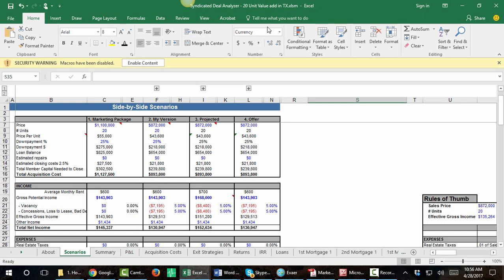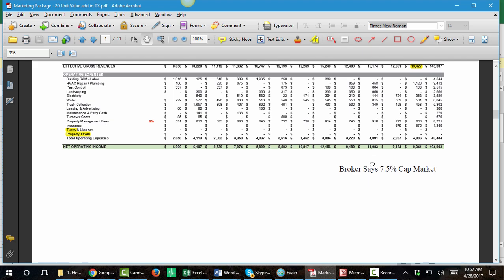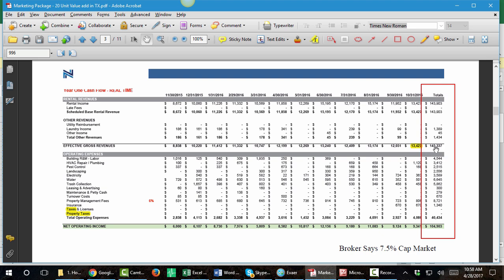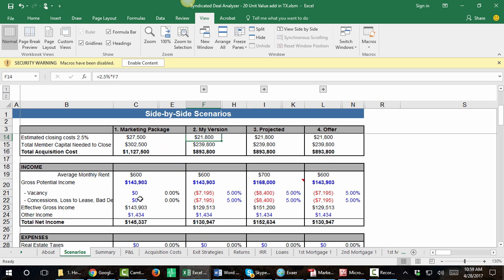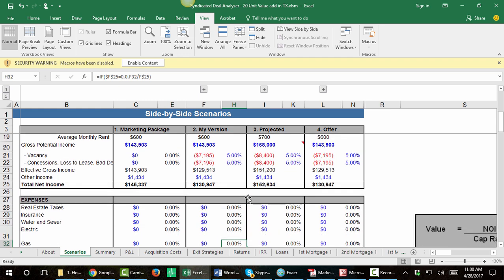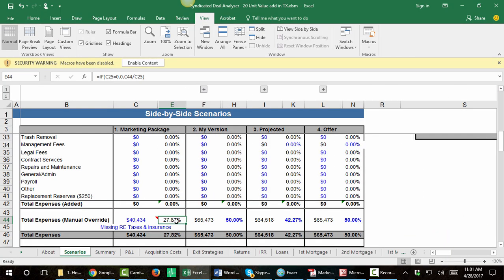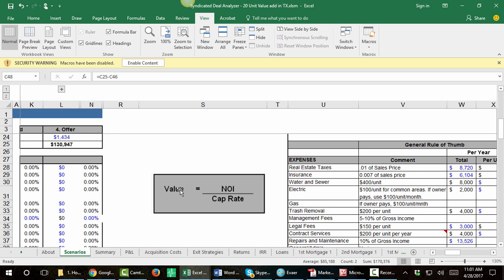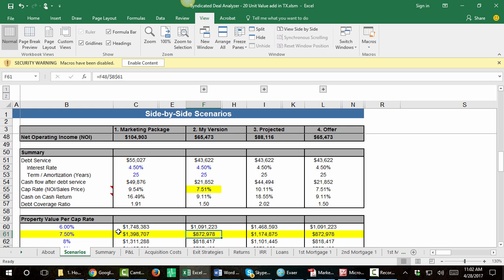How to Make an Offer in 10 Minutes | Real Estate Analysis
Don't waste hours analyzing multifamily deals. Learn how to work smarter, not harder with this step-by-step guide to make an offer in 10 minutes.

If you want to break it down, even more, you can check out this ebook I created for you! In addition to the ebook, you’ll also receive a free subscription to my 5-part video course “How to Analyze Apartment Building Deals”.

In this video training course I cover:

- Part # 1: See the 10-Minute Analysis in Action (Step-by-Step Video)
- Part # 2: How to Structure the Deal, and What Investors Look For
- Part # 3: How To Pay Yourself $30,000 When Buying an Apartment Building with Investors
- Part # 4: What Yields a Higher Return: Selling Now, Selling in a Few Years, or Refinancing?
- Part # 5: How to Use Commercial Real Estate to Add $1M to Your Net Worth in 5 Years

READY TO DIVE DEEP INTO MULTIFAMILY INVESTING?

Apartment Investing 101 Masterclass (#1 Multifamily Training!!!)
Begin your journey to financial freedom with real estate in just 180 days! No experience or cash required. Jump in now

Financial Freedom with Real Estate Investing Podcast
Elevate your mindset and knowledge! Tune in now